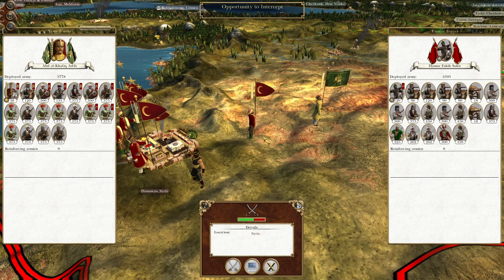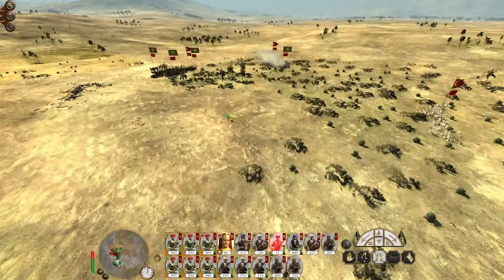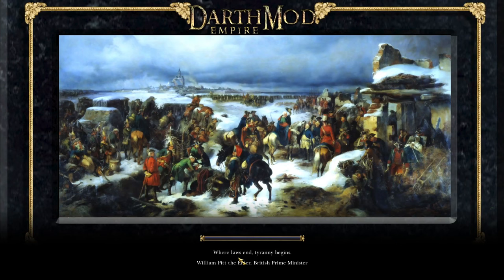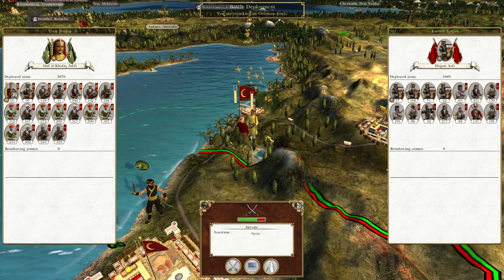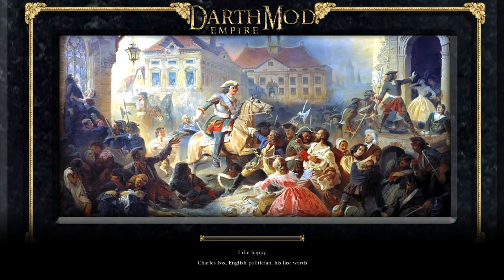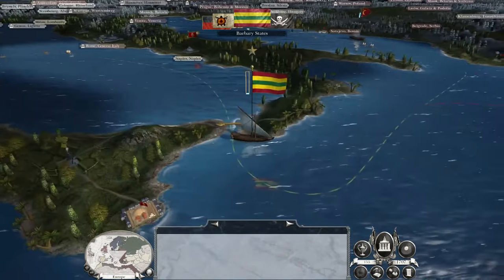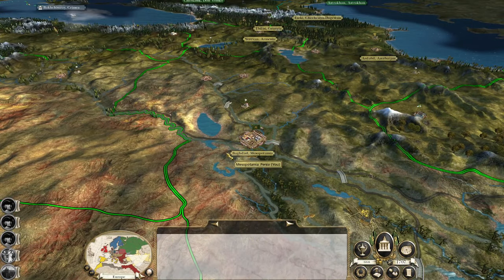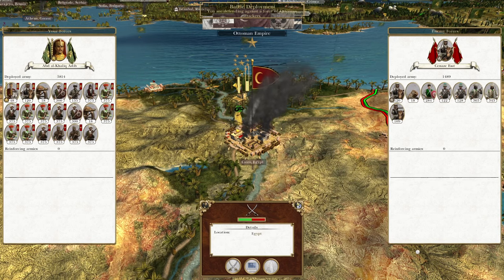Persia #5 - Empire Total War: DM - Middle Eastern Mastery!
Hey guys, welcome to the next episode of my Empire Total War Lets Play as Persia - in this episode we capture Damascus and Jerusalem while also sieging Cairo. Middle Eastern Mastery!